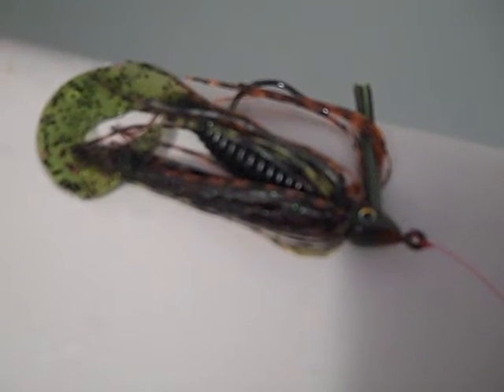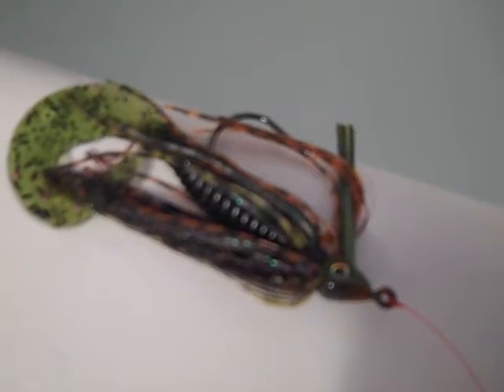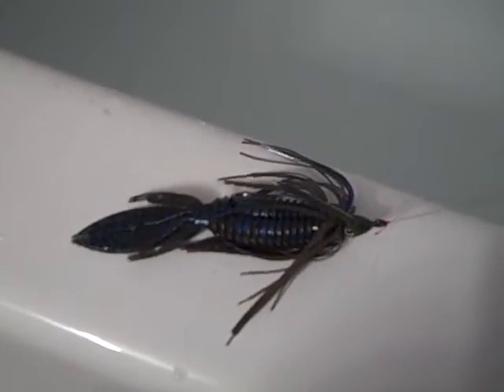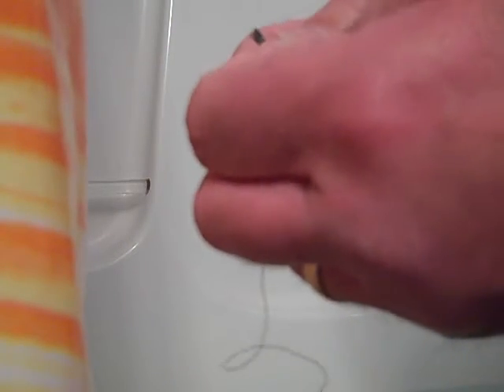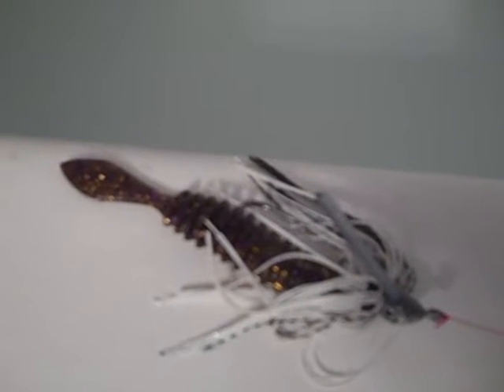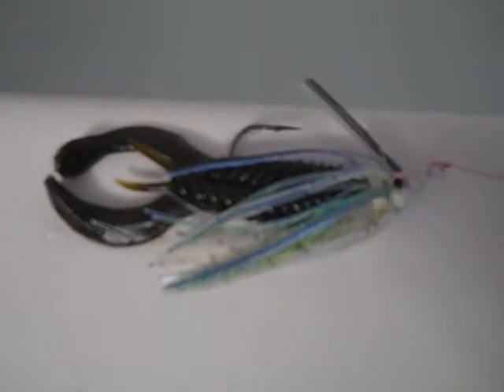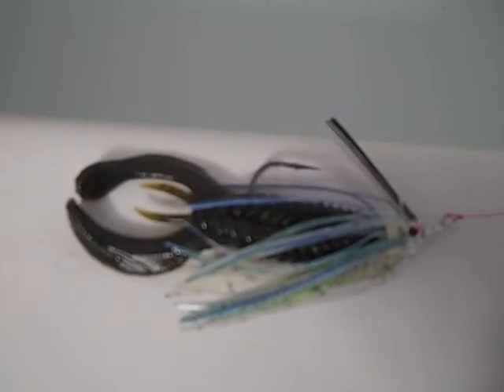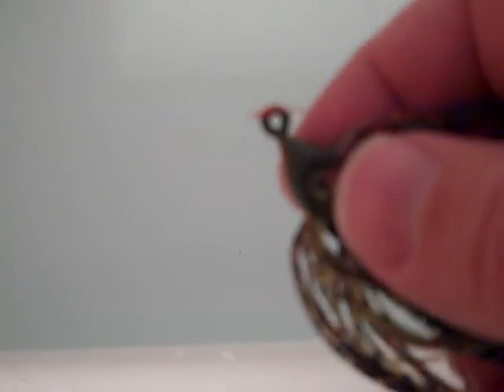Santone Swim Jigs and how different trailers work in the water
Tried some swim jigs with a bunch of different trailers to see how they would react and thought I should share them my findings with everyone that is interested